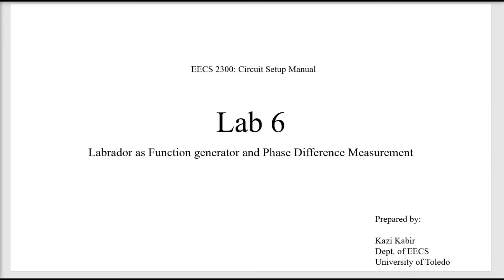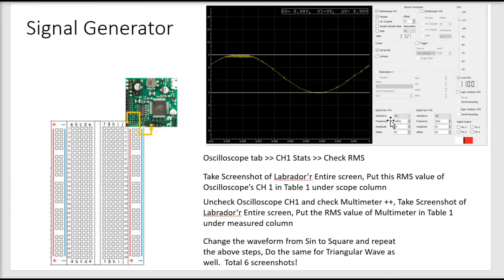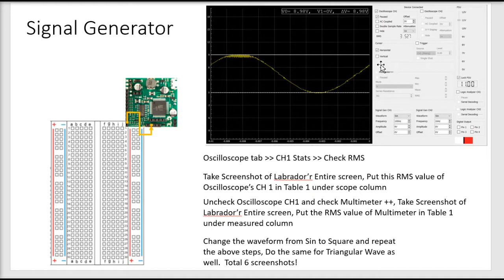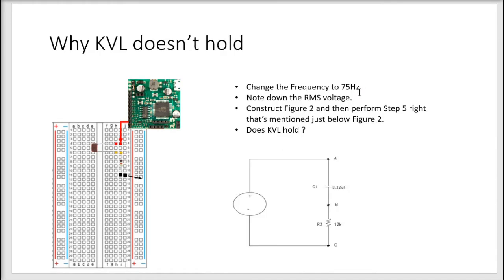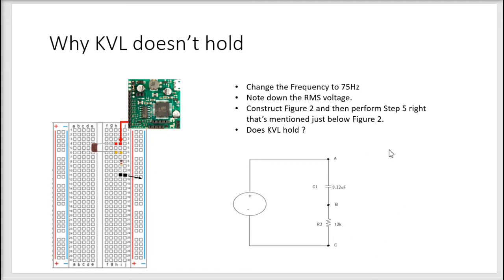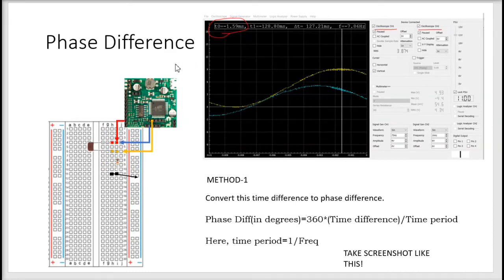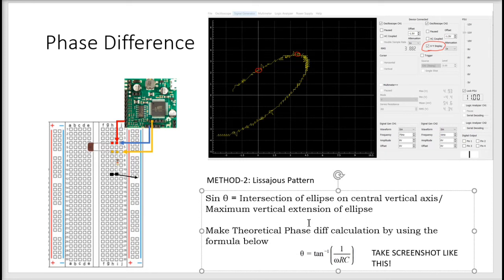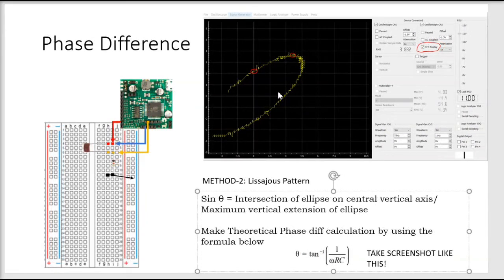EECS 2300: Lab 6 | Labrador as Function generator and Phase different measurement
Lab0: Introduction, voltage and current measurement with Espotek Labrador -

Lab 3: Introduction to LTspice Circuit Simulation Tool & simulation of a DC Circuit

Lab 4 | EECS 2300: Superposition and Kirchoff’s Laws